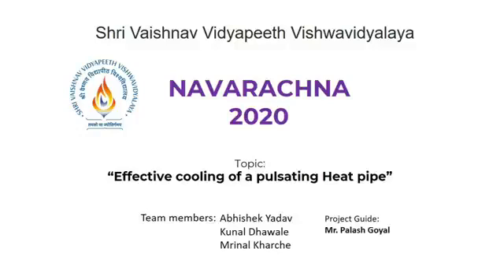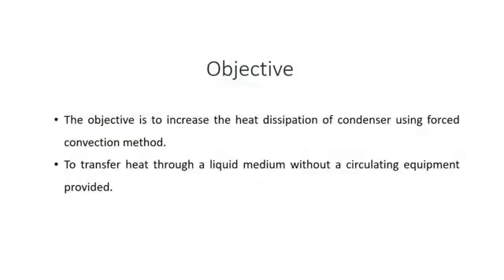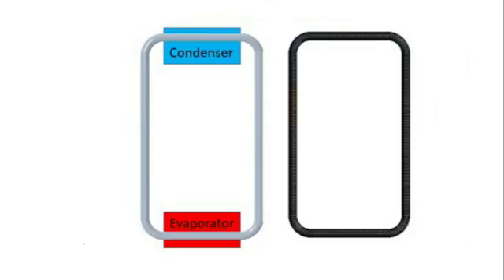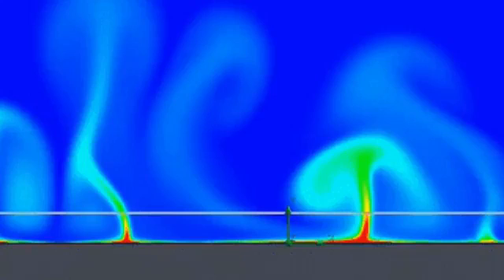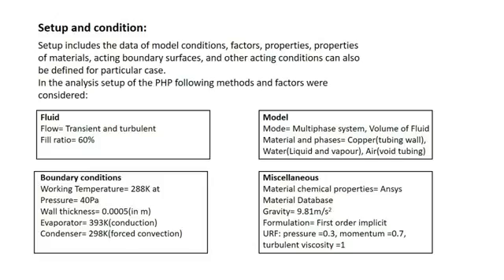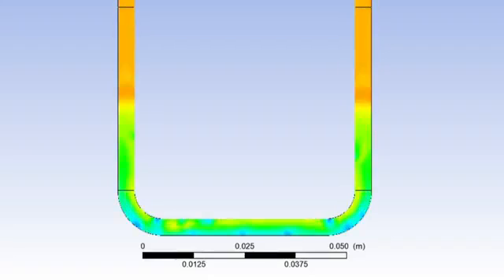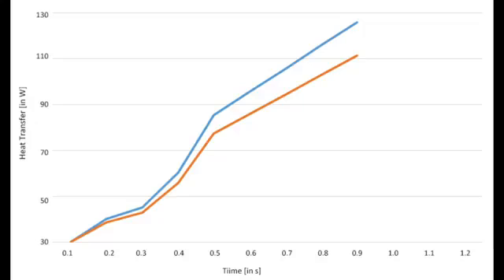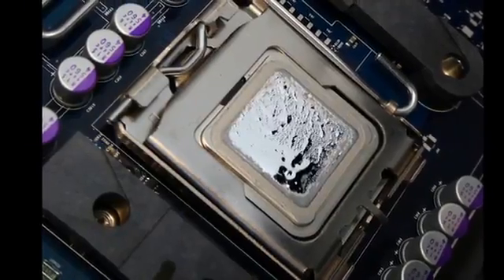08 II SVVV Navarachanaa II AKM ll Effective cooling of a pulsating heat pipe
Student Team Name:-AKM
Student Collage Name:- Shri Vaishnav Vidyapeeth Vishwavidyalaya, Indore
Project Themes:- General Category
Project Guide Name:- Mr. Palash Goyal, Assistant Professor Mechanical Engineering department, SVVV

Navarachanaa-2020-21
Shri Vaishnav Vidyapeeth Vishwavidyalaya, Indore organizing national level project competition Navarachanaa-2020-21. The objective of Navarachanaa-2020 national level project competition is to provide a platform for the UG level students to participate, compete and interact with some of the most prestigious technical experts from national and international industry and organizations.

To enhance the creativity and imagination power of the students and aiming to foster interest in technology through the experiments and making engineering technology simple.

Navarachanaa-2020 is providing the opportunities to the students to send us the video /or PPTs (models demonstration /or innovative & creative ideas presentation through PPTs etc.) as per their interest of maximum 10 minutes.
Following themes will be covered in this competition:-

1. Atmanirbhar Bharat/Digital India/ Make in India
2. Skill India/Startup India
3. Smart City/Swachh Bharat
4. General Category
Top Viewers, as per videos views, likes & subscriptions on YouTube will get Prize on (11/12/2020& 12/12/2020).

A. 1st Top Viewers Award - INR 5000
B. 2st Top Viewers Award - INR 3000

The last date of video submission through Google form is 01/12/2020.

Marking rule
1 View = 1 marks 1 Like = 5 marks 1 Like subscription = 10 marks

1. Mr. Santosh Yadav: - Contact-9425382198
      (Assistant Professor Mechanical Department SVITS SVVV) Indore